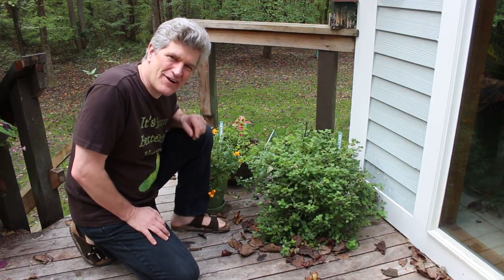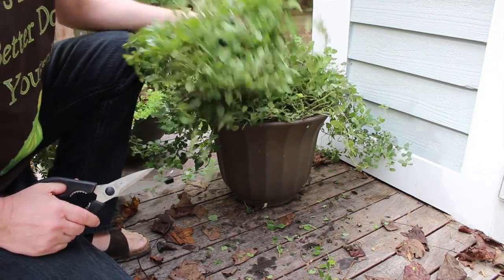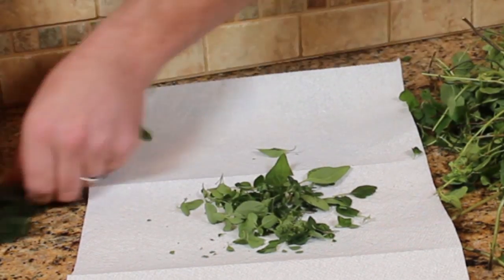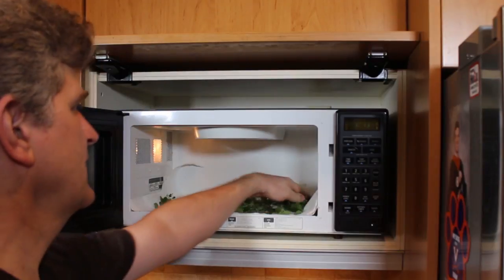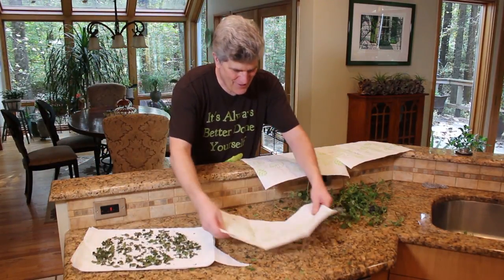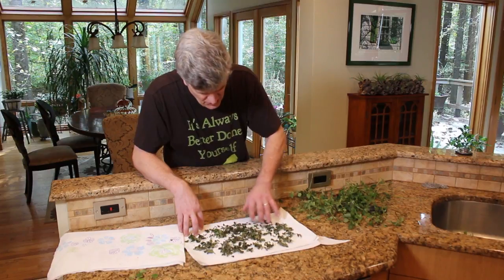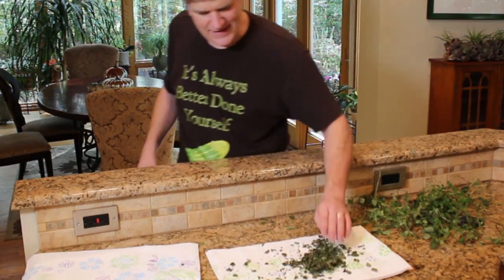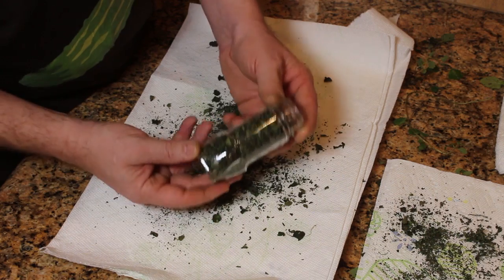How to Dry Herbs in the Microwave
Drying herbs in the microwave is a quick hack to preserving your herb garden in record time.  No food dehydrator?  No problem!  Use some paper towels and your microwave!

Where did I learn all of this?  I read.  I read books, real, honest to God books!

Here's the reading list:

The Noma Guide to Fermentation